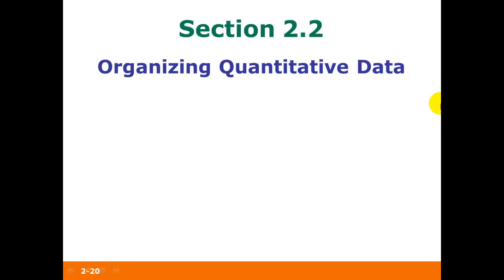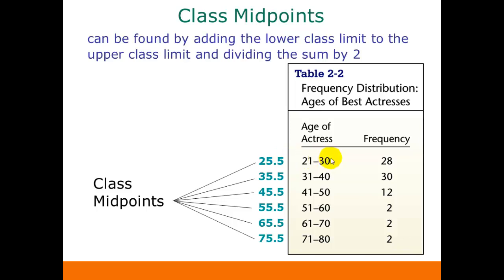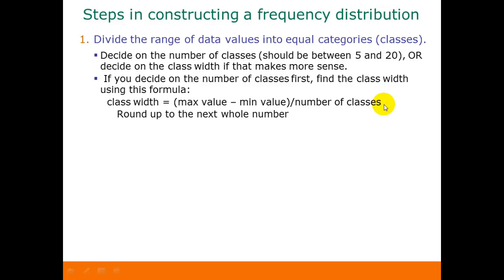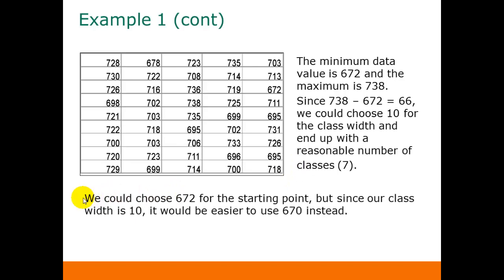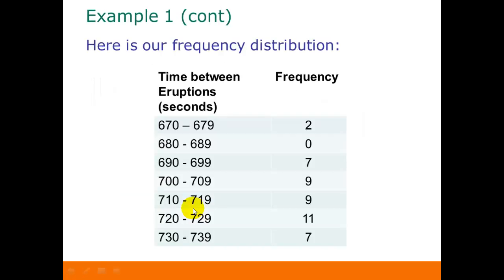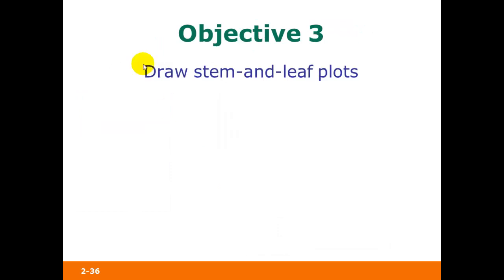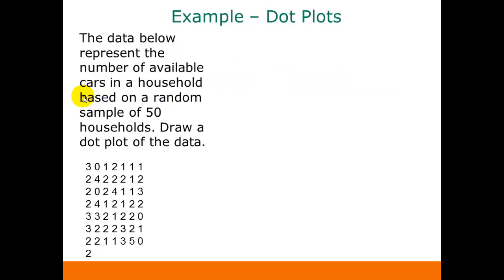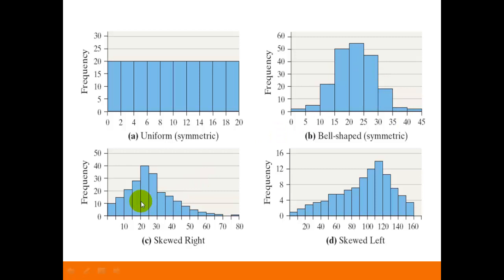MA 135 Ch 2 S 2